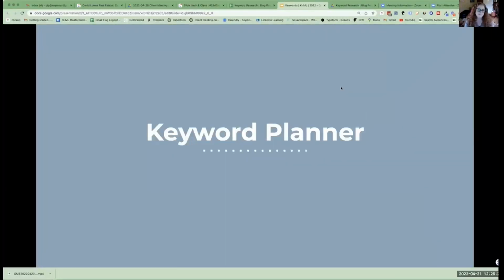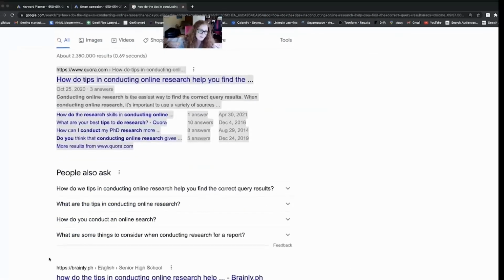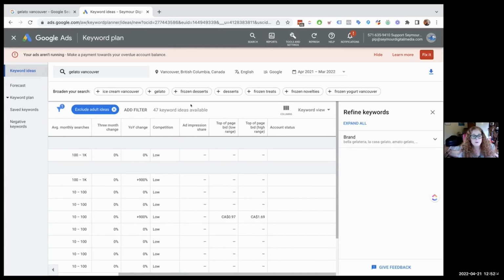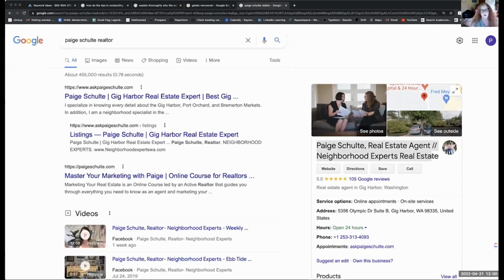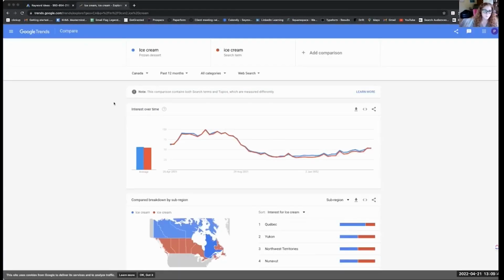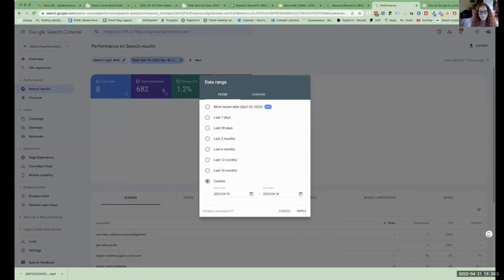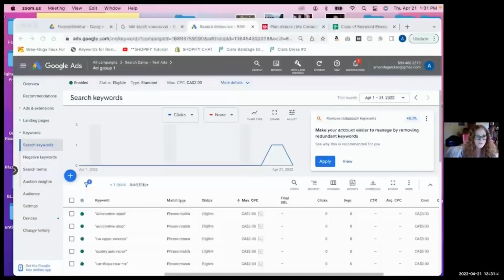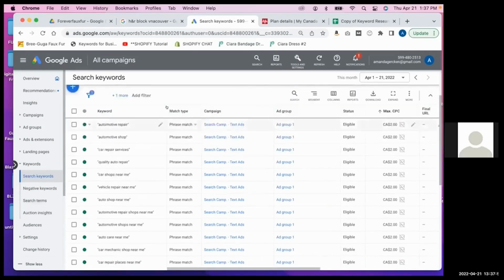Keyword Planner | Keyword Research